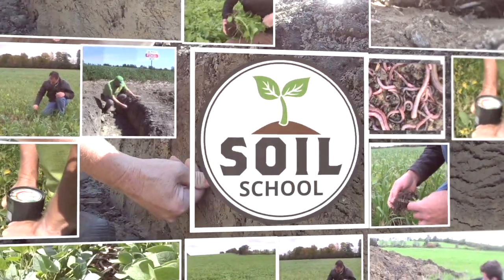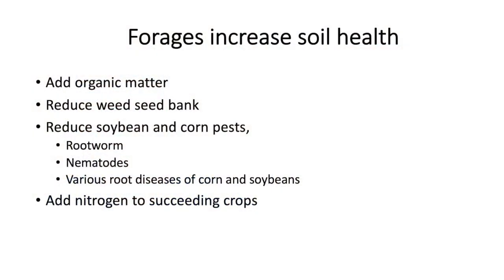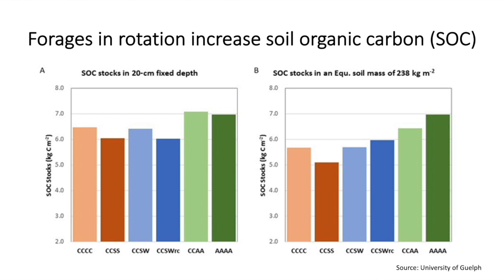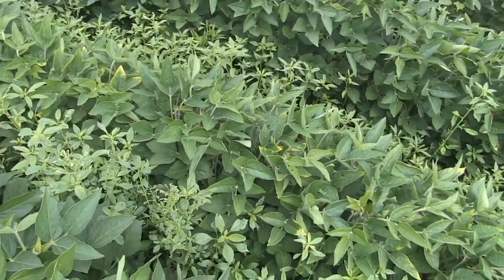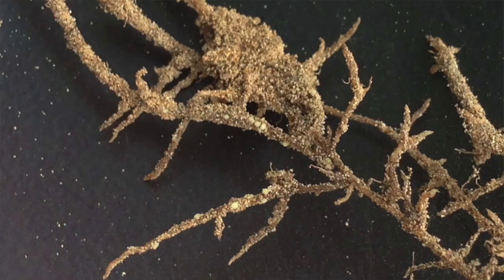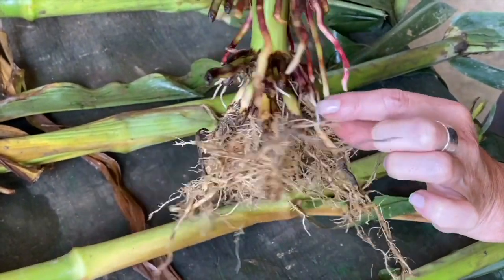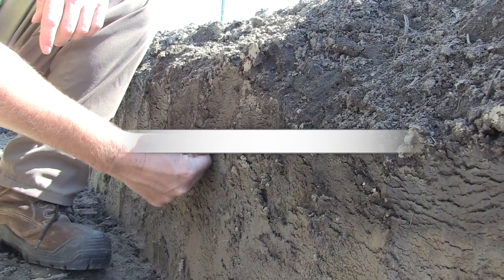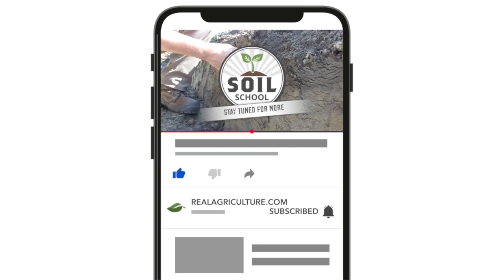Soil School: Do your soil a favour — put forage in the rotation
More organic matter, fewer weed seeds and insect pests, and a nitrogen credit: that's what farmers get when they put forage in the rotation, says independent agronomist Pat Lynch.

From better soil health to higher yields, the benefits of forage — especially alfalfa — is a story that Lynch promotes passionately. On this episode of the RealAgriculture Soil School, Lynch joins host Bernard Tobin to make his pitch for farmers to plant more forage.

Lynch says alfalfa brings numerous soil health benefits to a field, including increased organic matter. He notes that University of Guelph research indicates that soil organic carbon levels increase after only two years of alfalfa in the rotation.

Weed control is another chapter in the forage story. Lynch says herbicide resistant weeds such as waterhemp and Canada fleabane are becoming monumental problems across North America. "The thing with waterhemp is it's an annual and it'll germinate in the springtime. You put that field in alfalfa for a couple of years, those seeds are going to germinate and they're gone." The same strategy can be employed to stamp out resistant fleabane, says Lynch.

Pests are also on the forage hit list.  Lynch points out that forages can help defend against corn rootworm, a pest that growers wrestle with across North America. "If you take corn out for one year, and put alfalfa in, that gets rid of the corn rootworm. There are so many different ways that forages, especially alfalfa, benefit soil health."